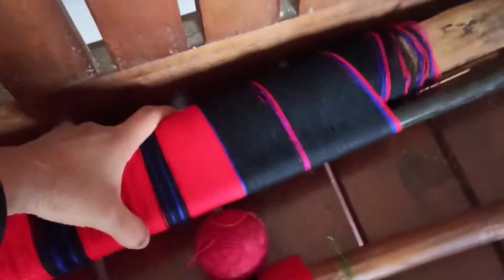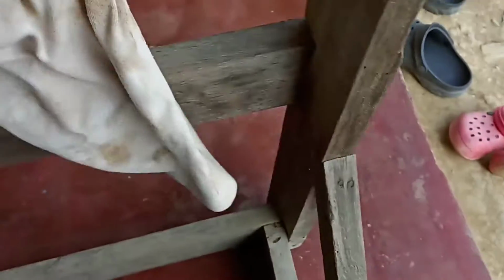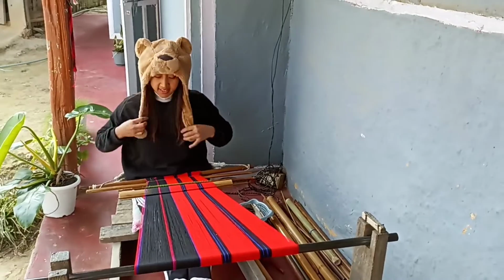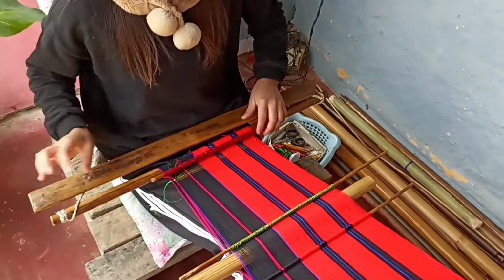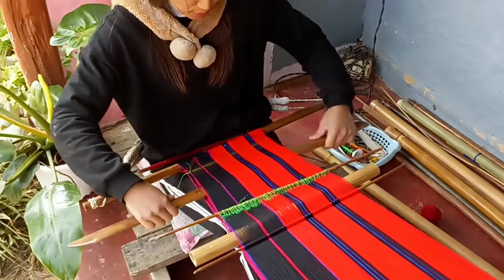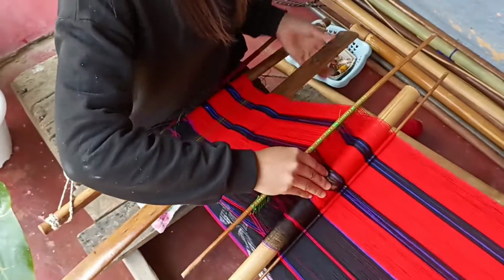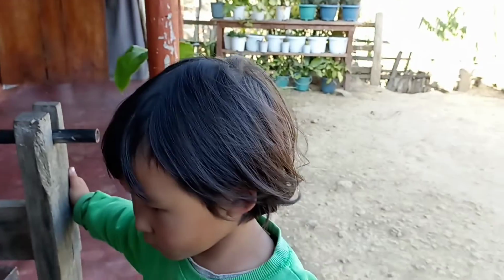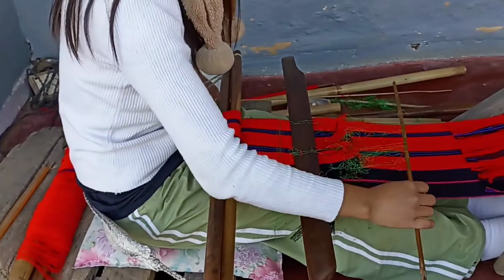Weaving by a Chang Naga girl❤😇